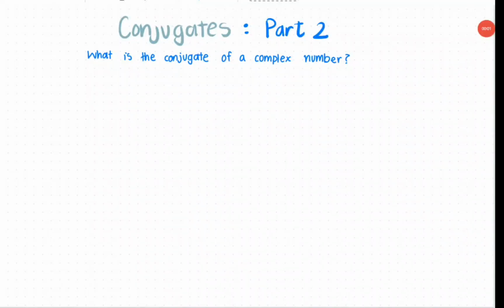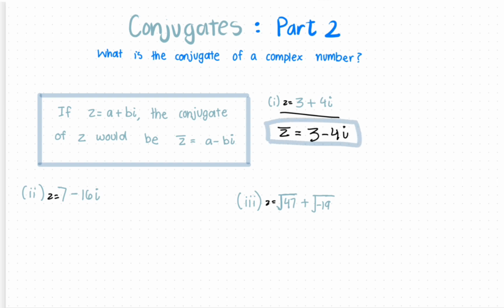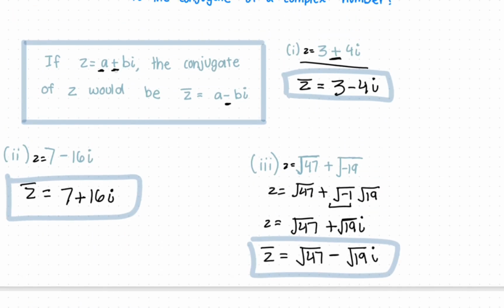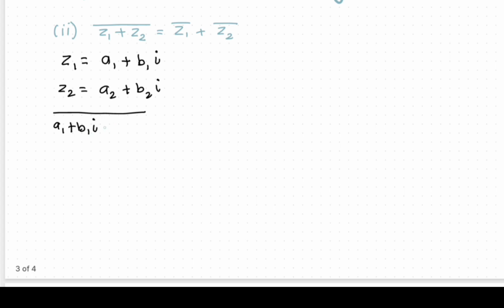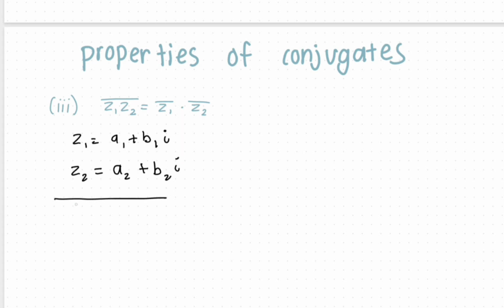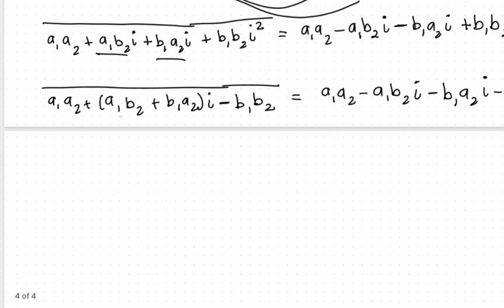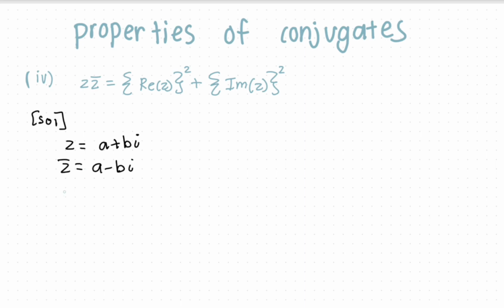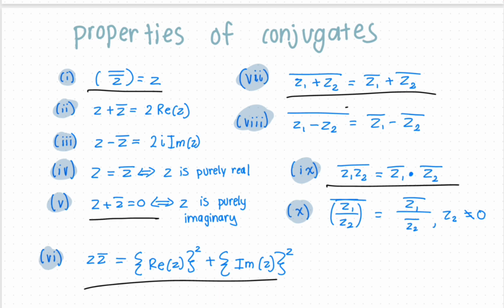Complex Number Series: Part 2 | Conjugates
Hey guys! Today we're going to be looking at how to find a conjugate of a complex number. In addition, I will also be going over a few properties of conjugates.

00:00 - 00:44 Intro
00:44 - 01:26 Conjugate Concept
01:26 - 04:58 Conjugate Problems
04:58 - 15:20 Proving Properties of Conjugates
15:20 - 17:10 List of Properties